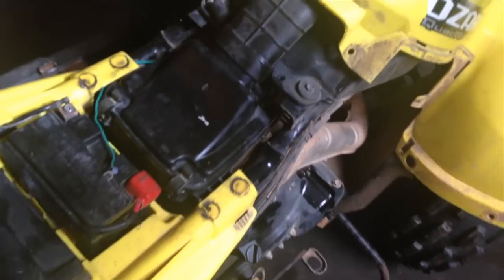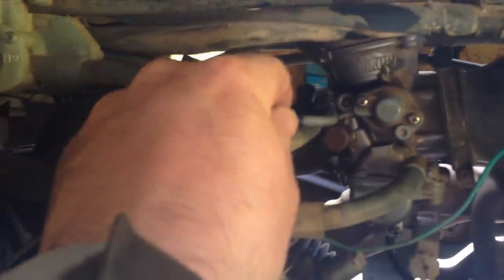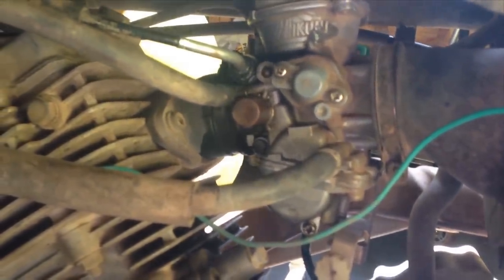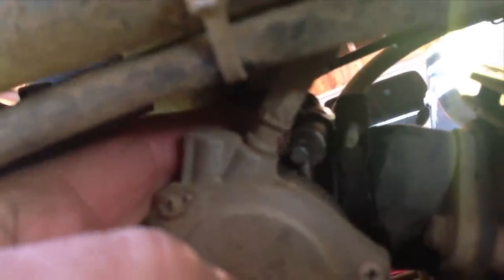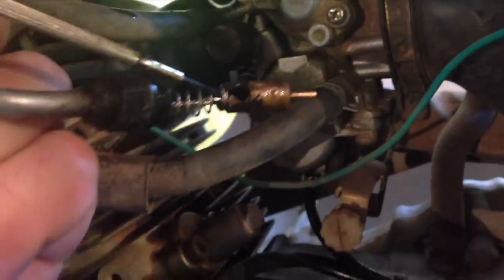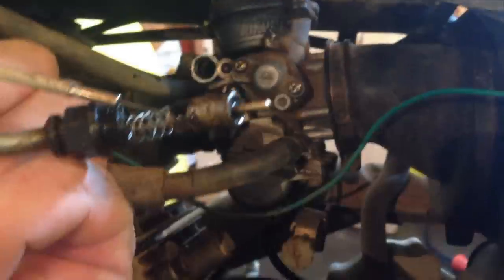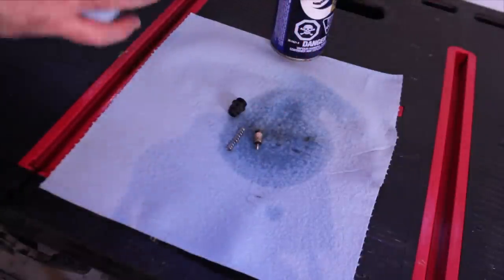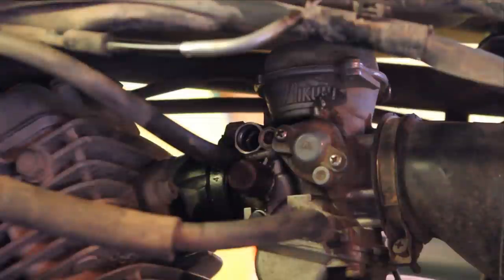How to free Mikuni bs29 Carb Stuck Choke/Enricher Plunger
Here is a short video showing all the detail on how I freed a stuck Enricher/Choke Plunger on an Ozark 250 with Mikuni BS29 Carburetor.

The Enricher (choke) Plunger stuck over the winter and we broke the lever on the handlebar of the mighty suzuki lt-f250 Ozark.  The lever was an easy fix once we found one on ebay, but the carb took a little time and elbow grease to free up the stuck plunger.  Works like a charm now.

Hope this video will help you with the same problem.